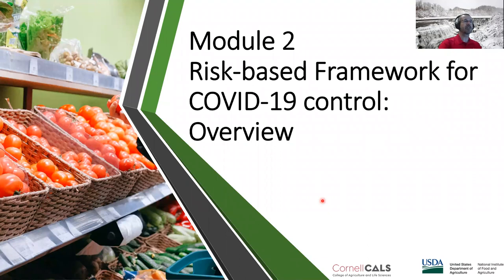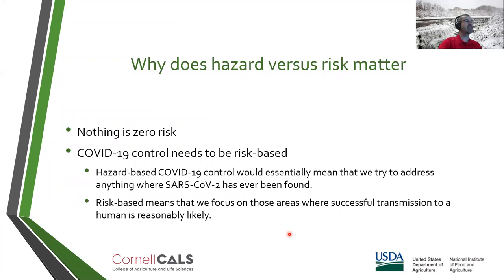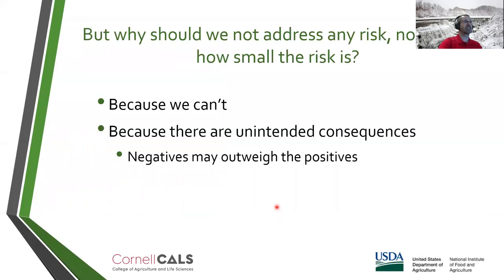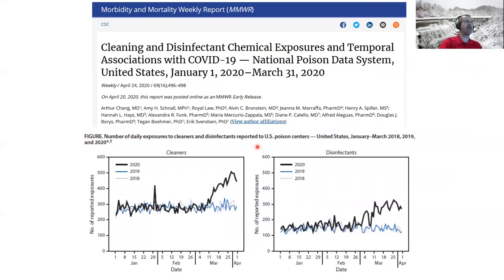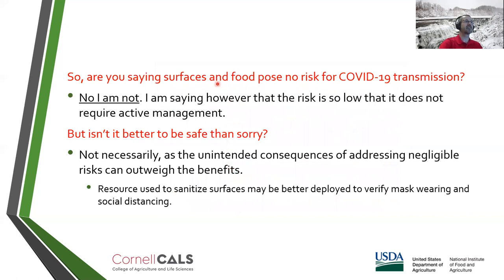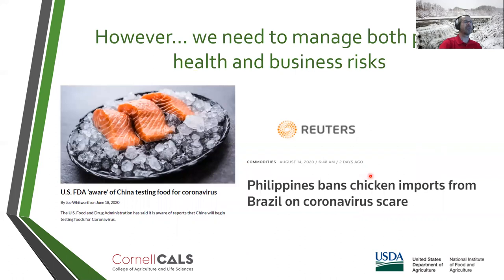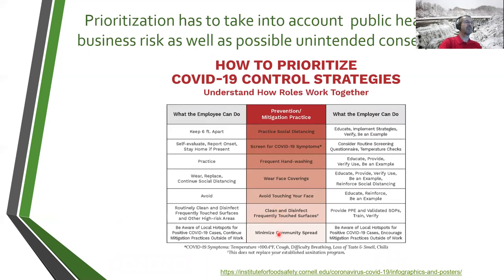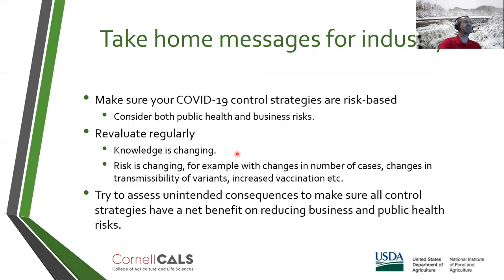Module 2: Risk-based Framework Overview | COVID-19 Mgmt. Control Strategies for Food Facilities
Module 2 covers the importance of evaluating COVID-19 control strategies from a "risk-based" perspective to have optimal impact. To view additional modules or learn more about the COVID-19 management control strategies for food facilities course, view the full course playlist